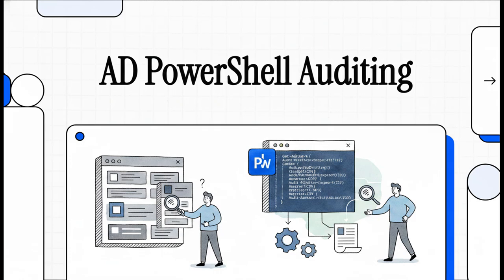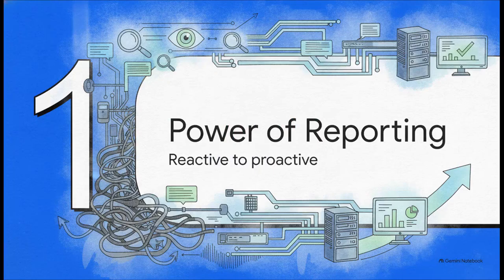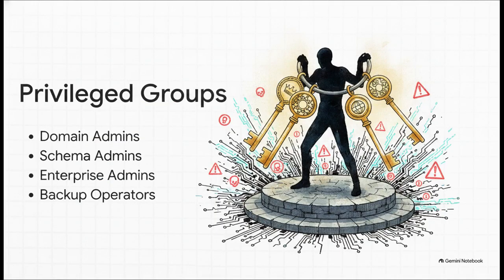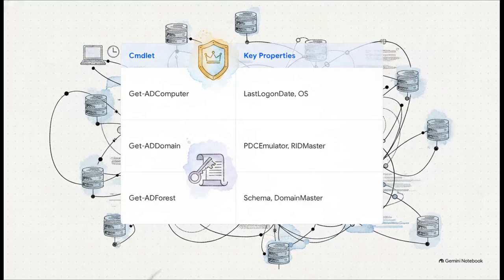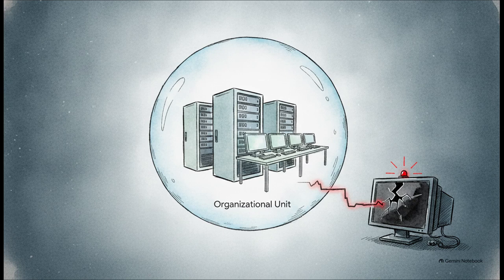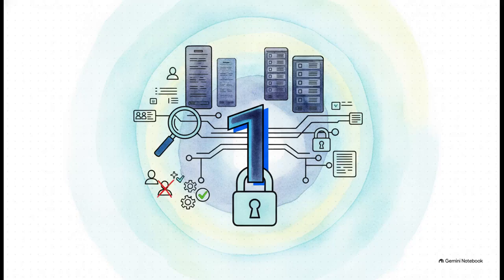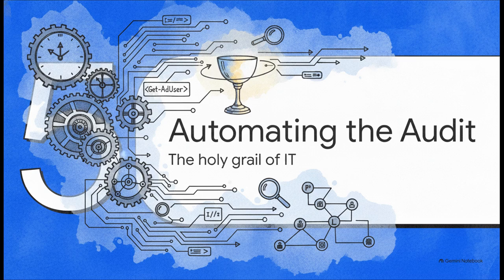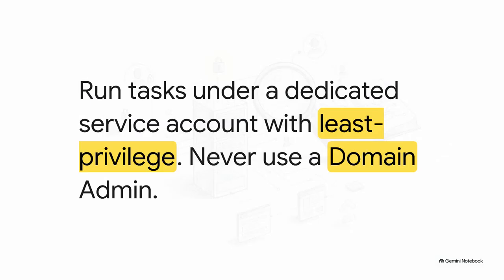9 AD PowerShell Auditing Tricks That Change Everything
Full playlist of course and supplemental material is Master Active Directory reporting using PowerShell to stop manual GUI clicking. Learn to build automated audits for your AD environment.

If you spend too much time navigating Active Directory Users and Computers, this guide is for you. We move beyond manual tasks to show how Active Directory reporting can be handled efficiently with scripts. This session focuses on the practical application of PowerShell auditing techniques to replace repetitive administrative work.

By following this roadmap, you will learn to generate comprehensive reports directly from your directory services. We cover the shift from reactive clicking to proactive Active Directory PowerShell management, ensuring your auditing processes are both scalable and accurate. Whether you are managing users or compliance, these Active Directory PowerShell methods provide a cleaner way to handle data.

VOLLC Virtualization Options LLC - A Colorado-based Research, Education, and Advisory Organization